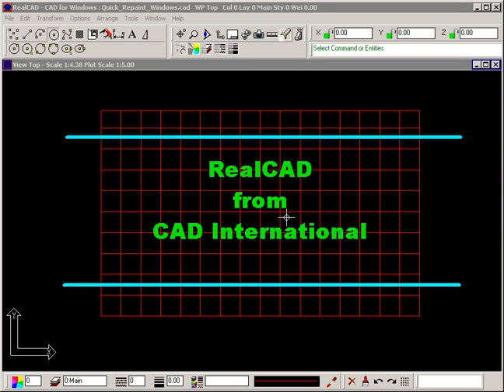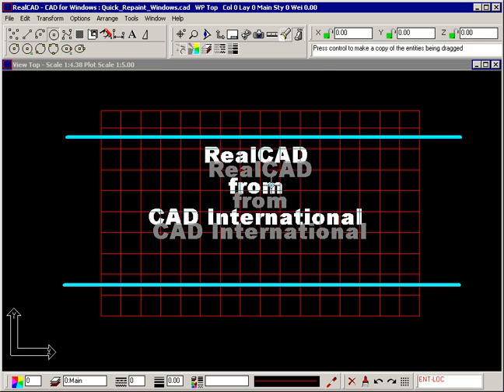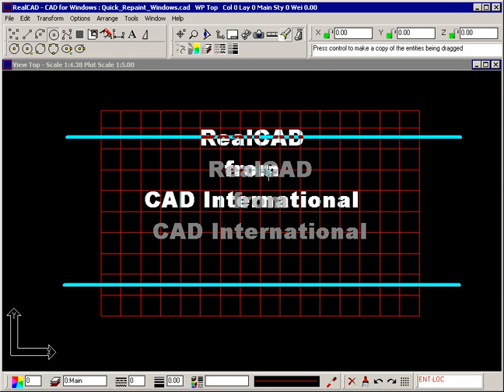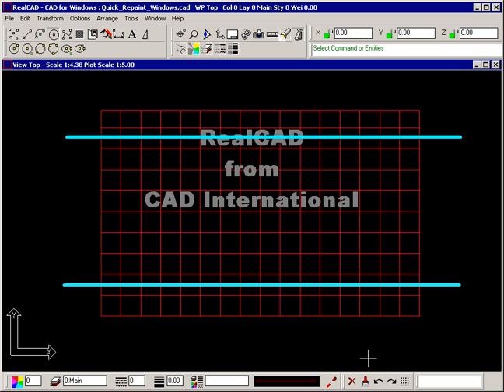Quick Repaint Windows in CAD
Quick Repaint Windows in RealCAD